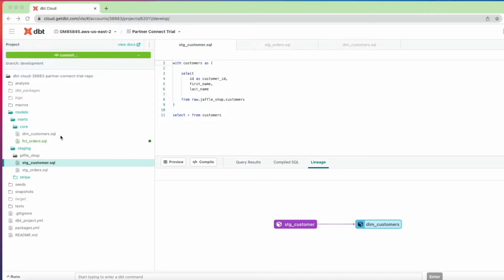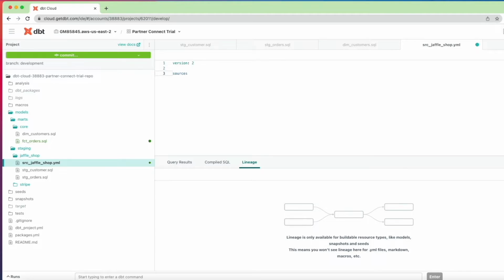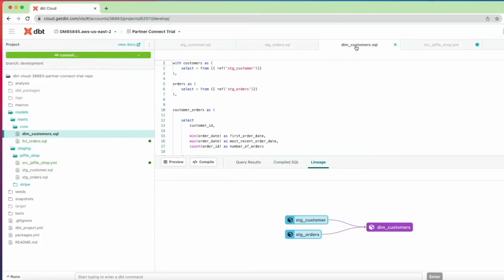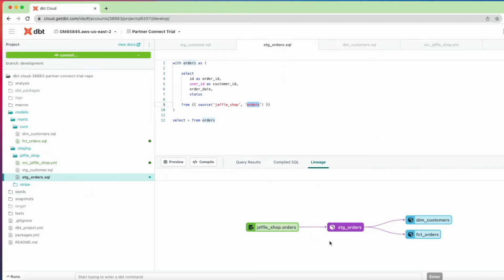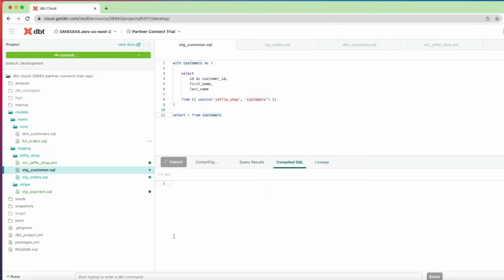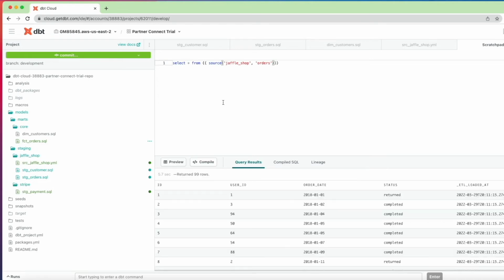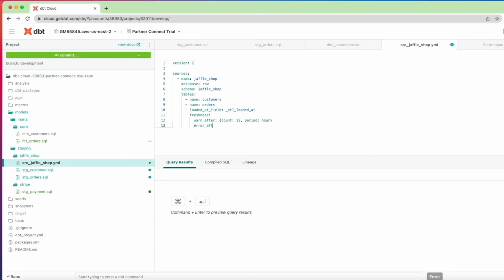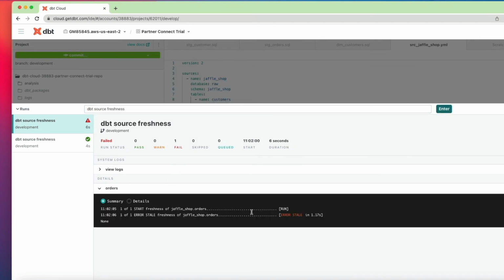How To Create Sources In data build tool | Intelligen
How to create sources in data build tool (dbt) | Tutorial for beginners
In our next video in this dbt series, we look at introducing the concept of sources into our project.

This involves modularising our configurations into a single yaml file to make it easier to refactor our sql project files if our source happens to change in the future. It also makes it easier for new data engineers on our team to understand the characteristics of our project from the outset.

Additionally, we look at a concept known as 'source freshness'. This allows us to understand when the data in our source tables is stale and can either alert us or generate an error!

In this series, our National Engagement Director, Adam Morton, will be producing a series of short videos which are based dbt's excellent, free training modules found here: